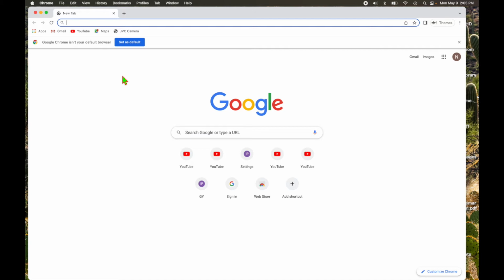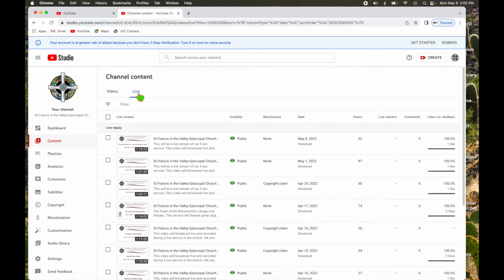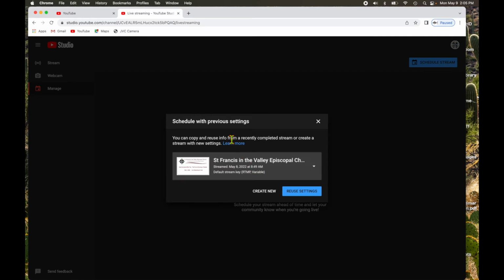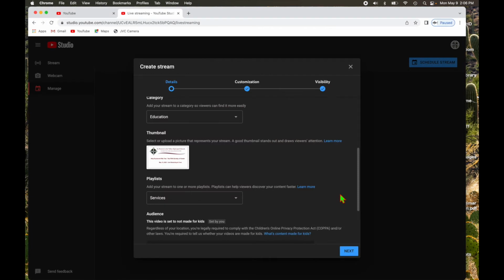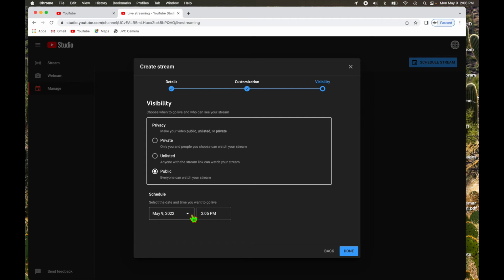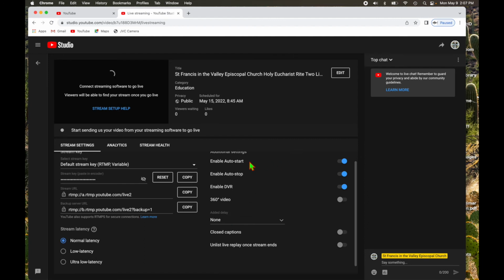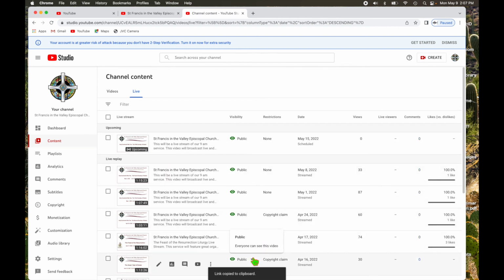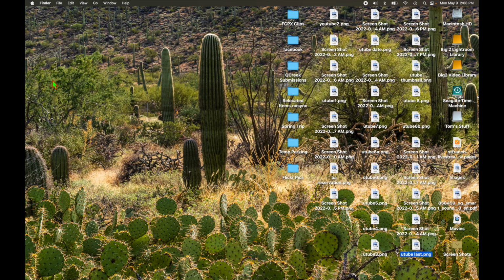St Francis in the Valley Episcopal Church Setting Up A YouTube Livestream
In this video I will show my method of setting up a Livestream event for the Sunday morning service each week.